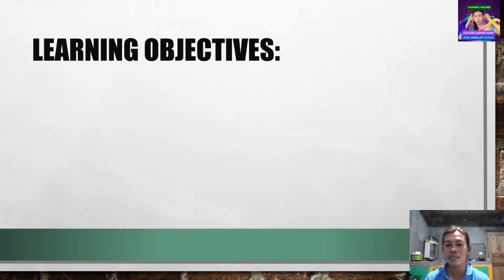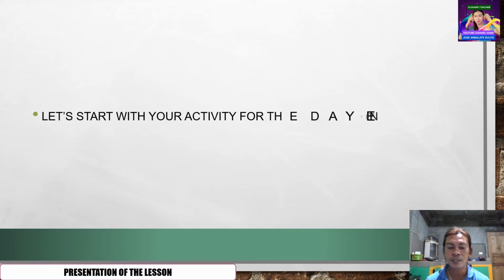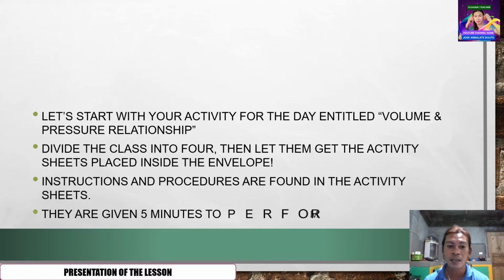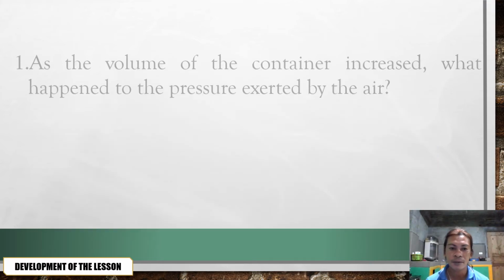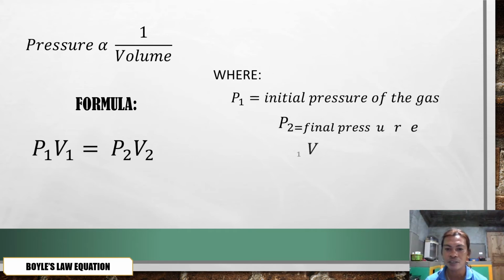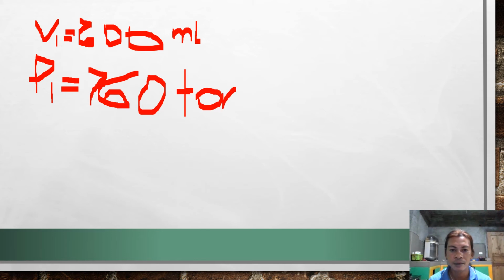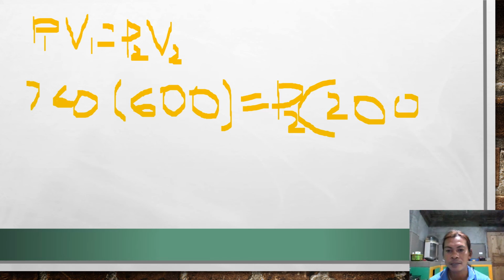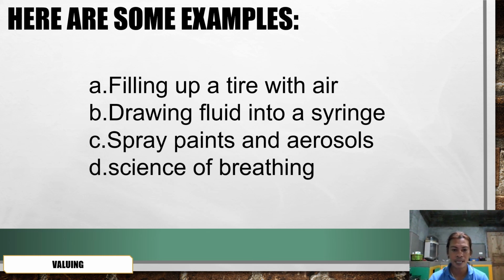COT 2 | Boyle's Law and its equation with word problems | Science 10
This channel contains travel vlogs all over Philippine Islands and lesson discussion to our learners for them to educate. This also help our tourism industry here in the Philippines to show the different landmarks where people can enjoy for the rest of their lives.

I am happy to serve you.